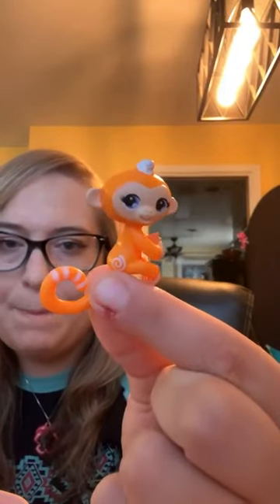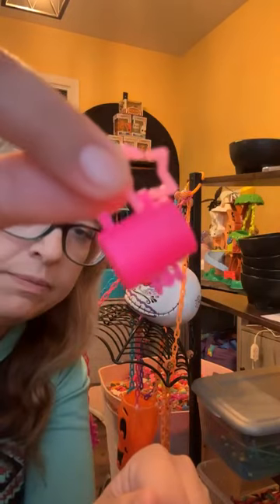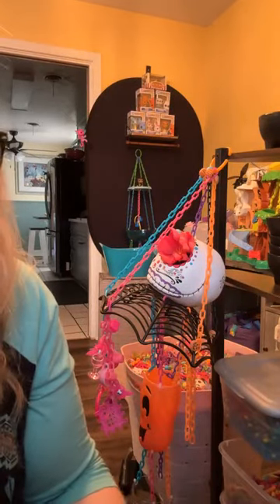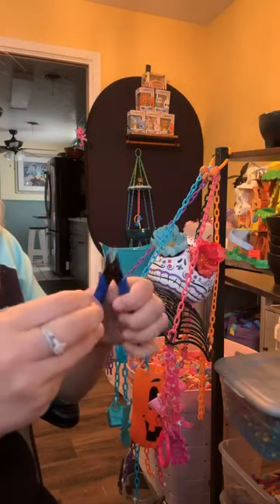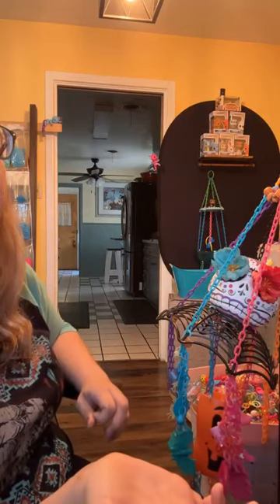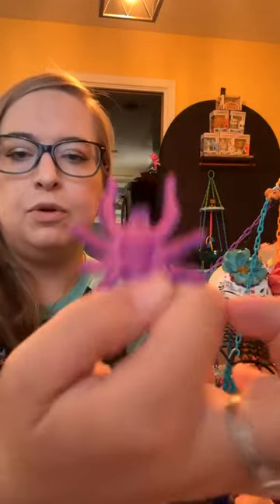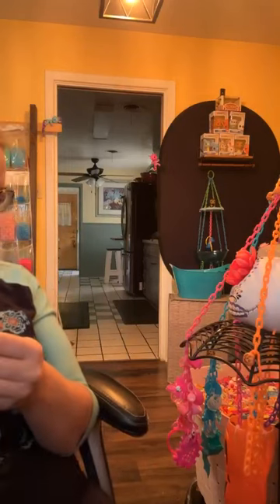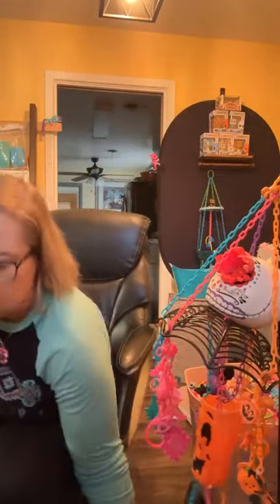The Favorite Glider NBC Jack Skull Glider Toy Build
Build a toy with me, Whitney Green, from The Favorite Glider! Watch me make a whole toy from start to finish. Learn some essential safety and toy-building tips, and have a blast learning more about toy bases, supplies, fascinating glider facts, and a wide range of discussion topics with others from the community that joins in. It is an event you can't miss, and it's fun to join and share in! No judgment, just a good laugh. We would love to have you!